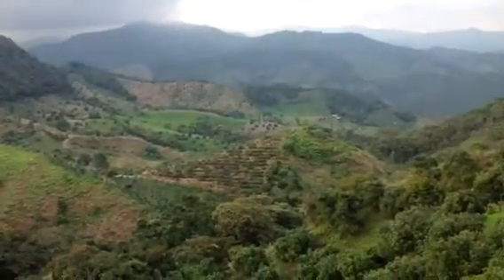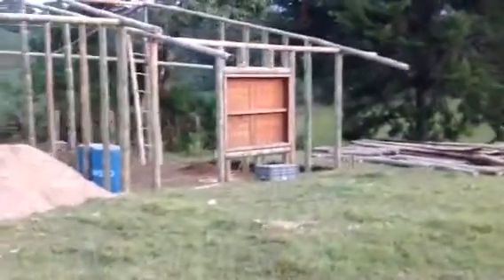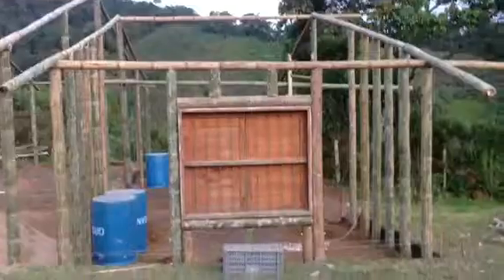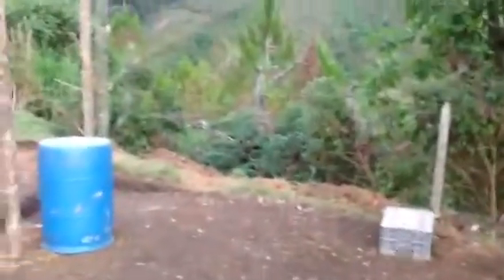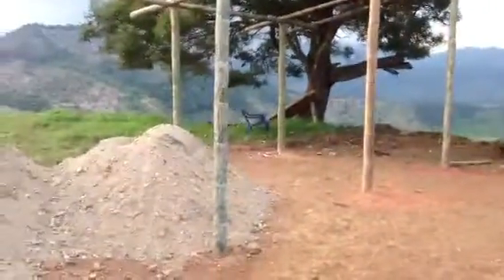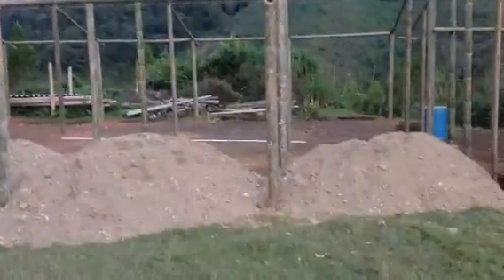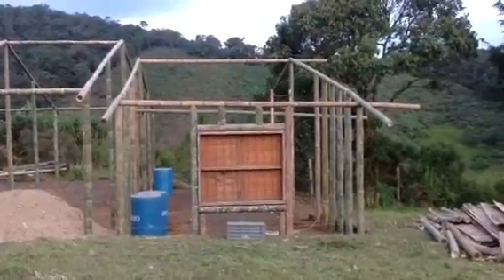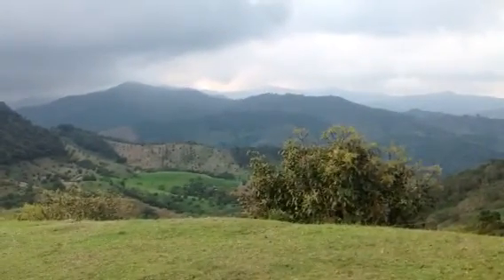Progress on the Greenhouse